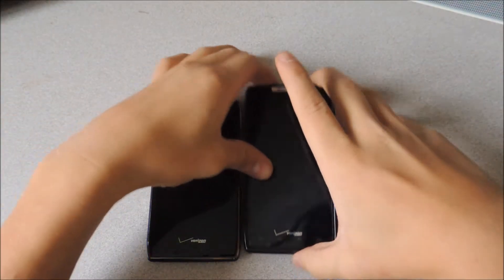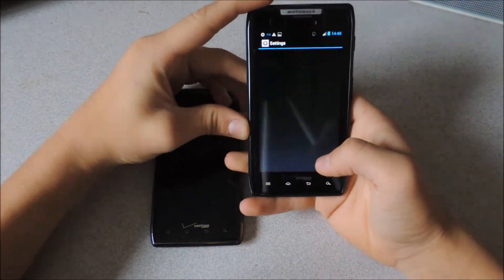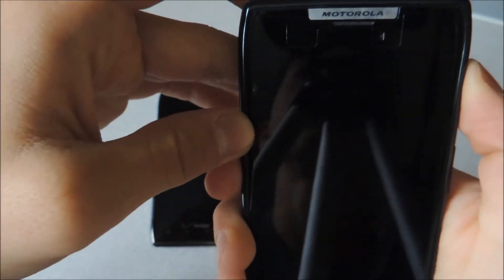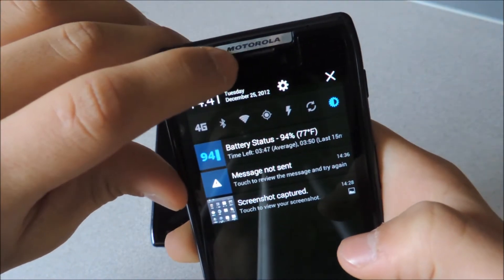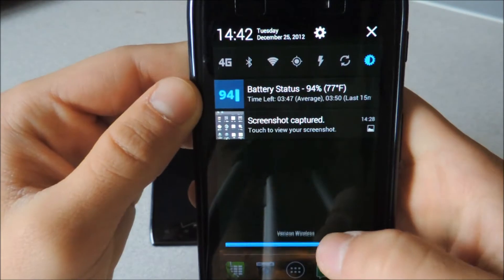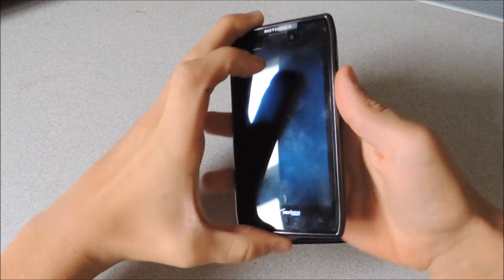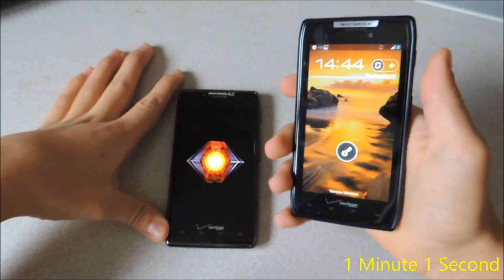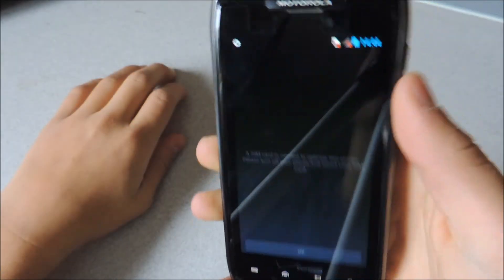Droid Razr Jellybean 4.1.2 unofficial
Droid Razr Jellybean update (unofficial)
Credits to wardcst for the file. Here is the original
You're welcome! And remember: if you have any problems, I'm not to blame.